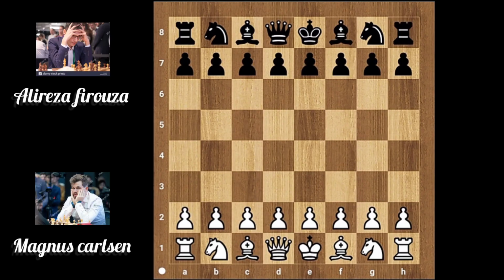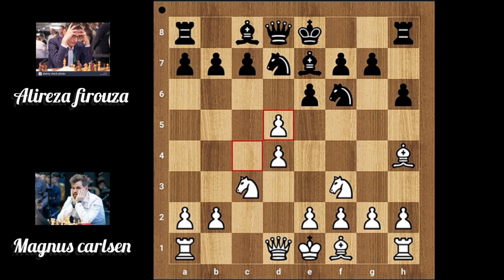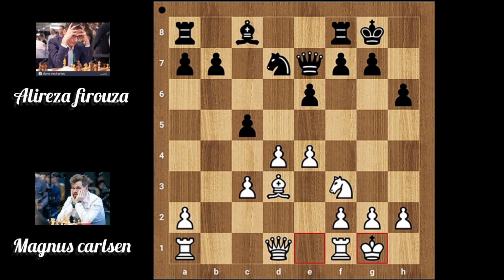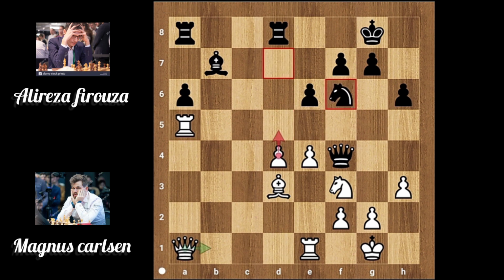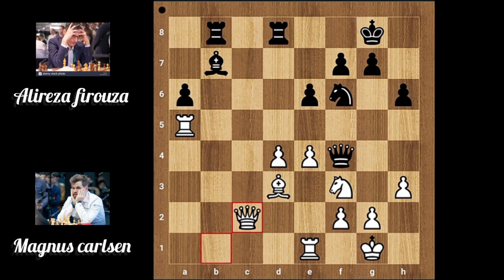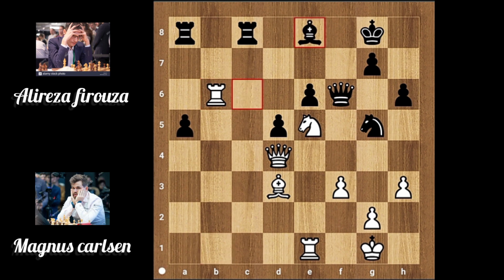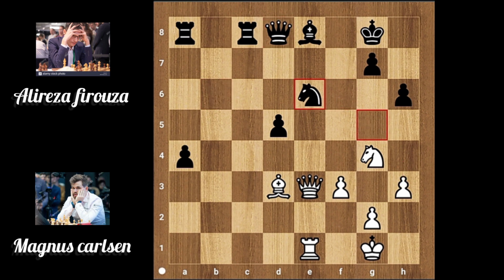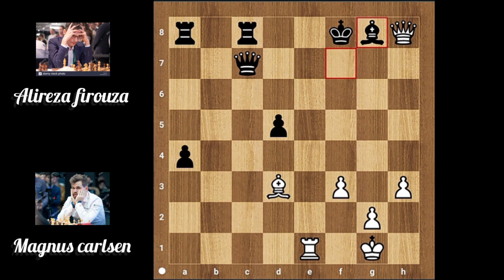magnus sacs like engine 🔥| tata steel 2021 | carlsen vs alireza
this video is about the game between magnus carlsen and alireza firouza I will take you guys through the game 🙂.